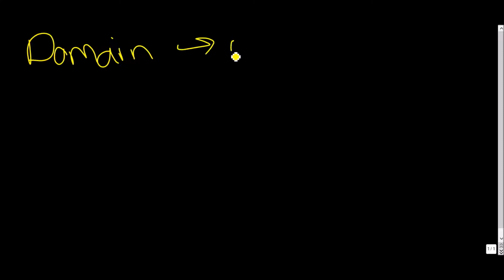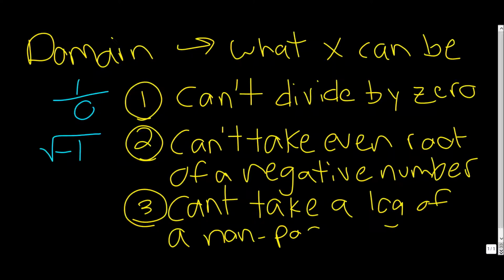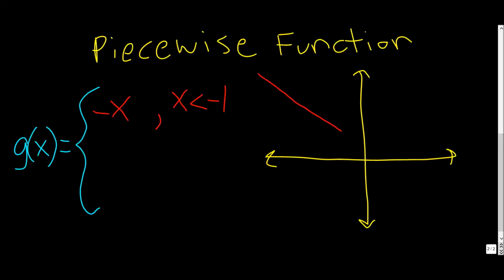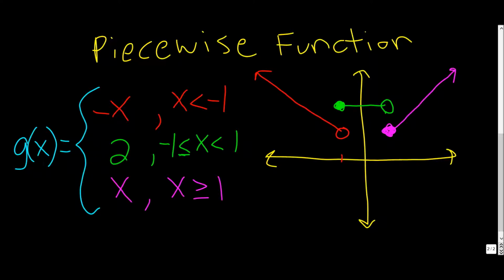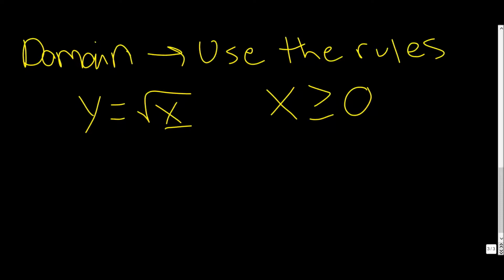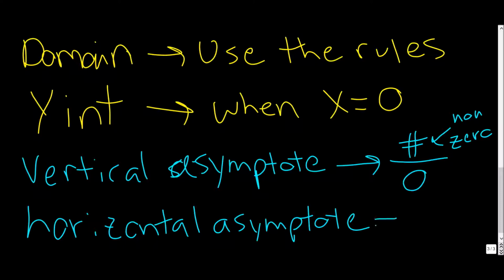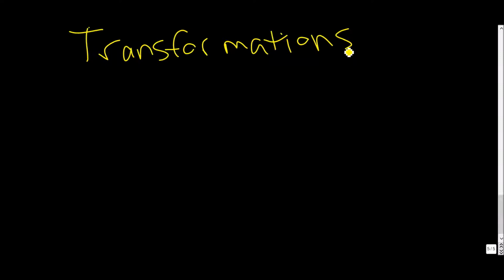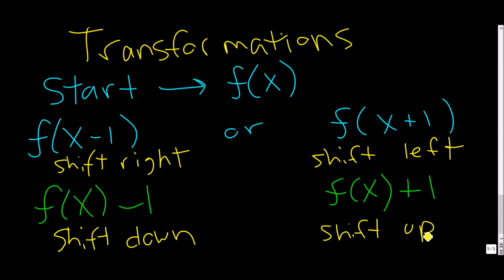1.4 Functions Behaving Badly